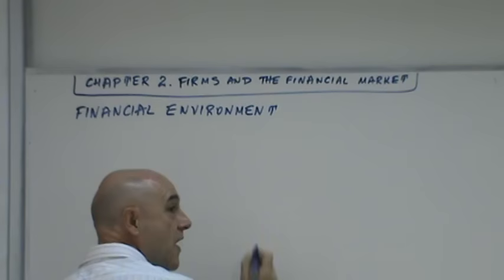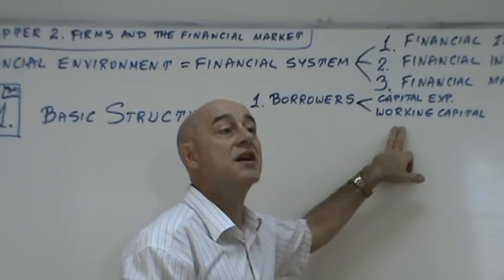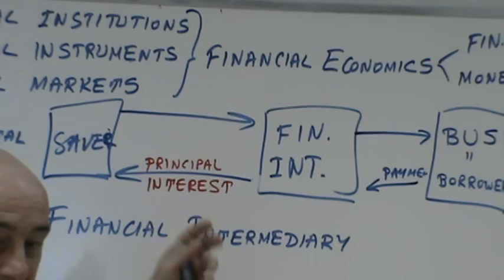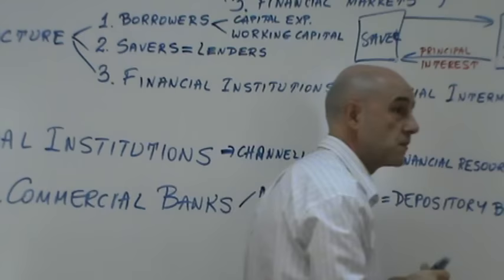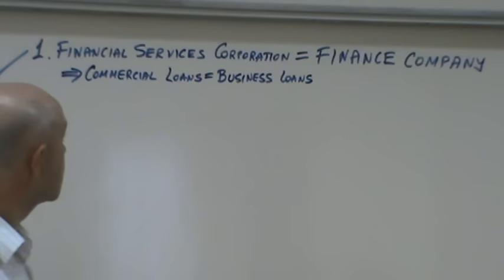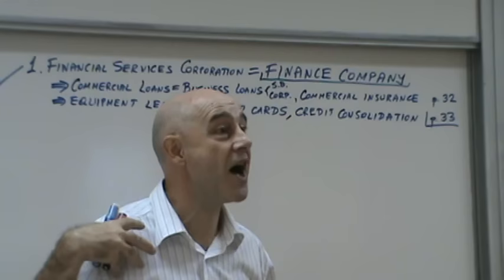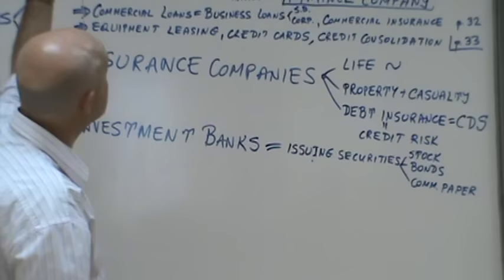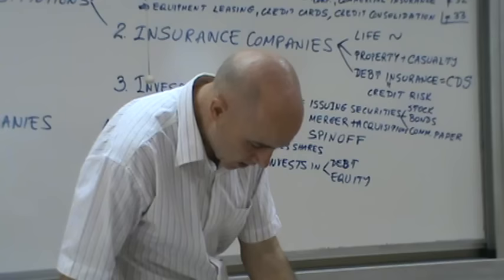Financial Management - Lecture 04